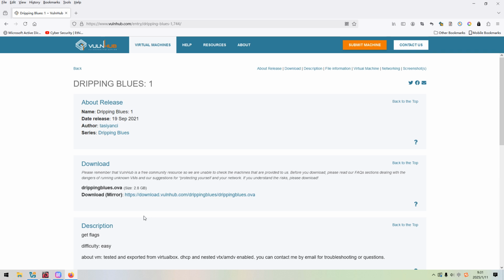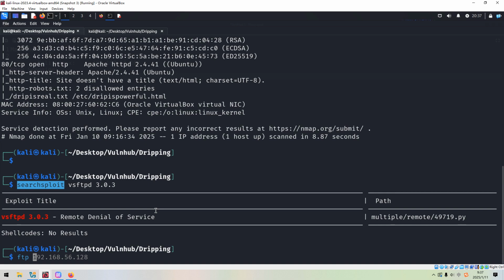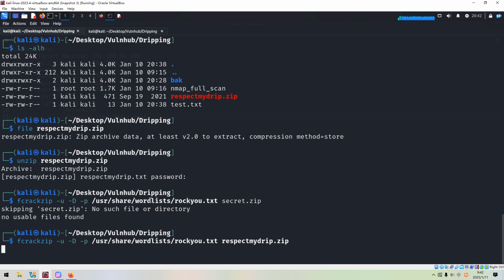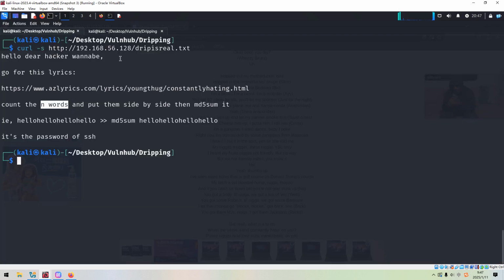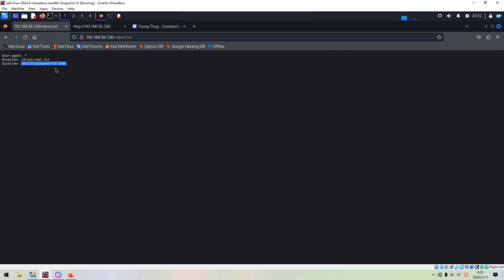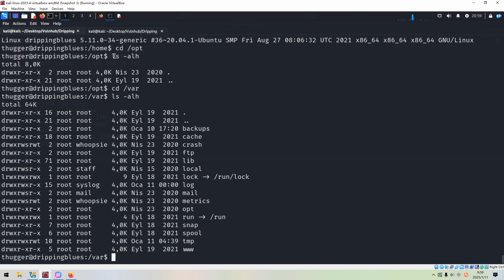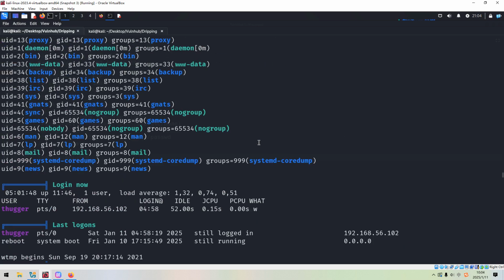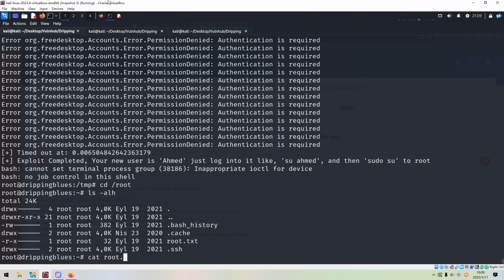Cyber Security | Penetration Test | CTF | Walkthrough | Dripping Blues | Using WFuzz for Fuzzing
In this video, I provide a step-by-step guide on using WFuzz, a powerful tool for fuzzing. We’ll dive into FTP enumeration to gather critical information and explore privilege escalation techniques to gain higher-level access.

🛠️ What You’ll Learn:

    How to use WFuzz effectively for fuzzing and uncovering hidden parameter.
    Detailed techniques for enumerating FTP services.
    Step-by-step instructions for using Fcrackzip to crack ZIP file passwords efficiently.
    Practical methods for escalating privileges on a compromised system.

This tutorial is packed with practical tips and is perfect for anyone looking to refine their penetration testing and ethical hacking skills.

Machine Info:
    ~ Pentesting Lab Exercises Series - Vulnhub
    ~ Virtual Machine Name: Dripping Blues: 1